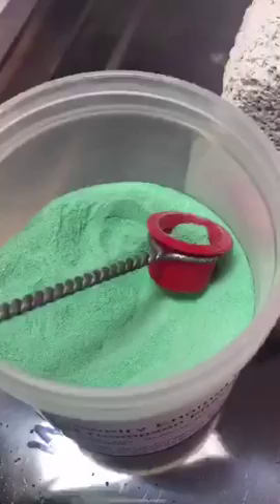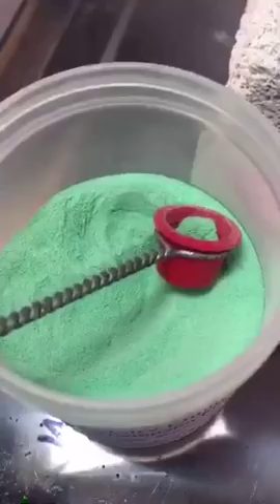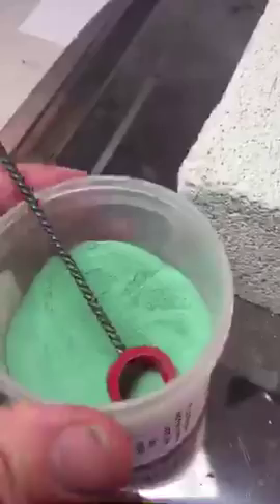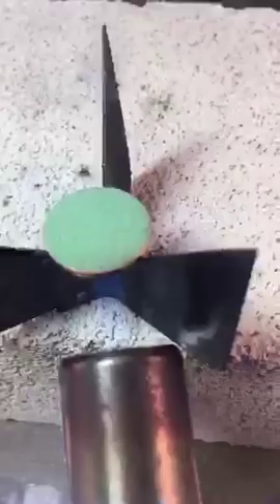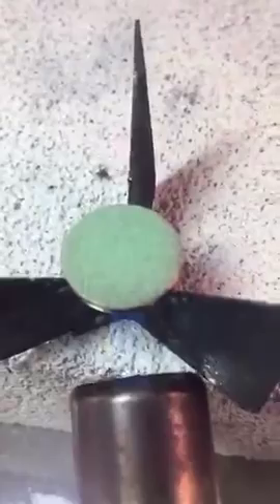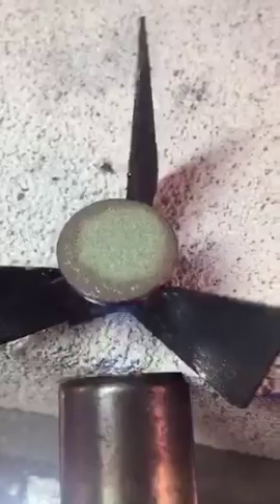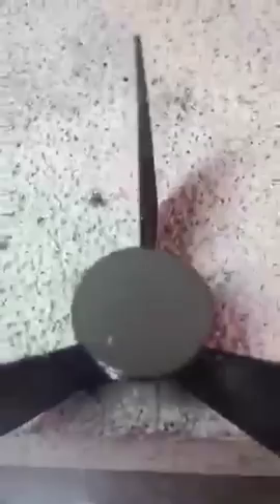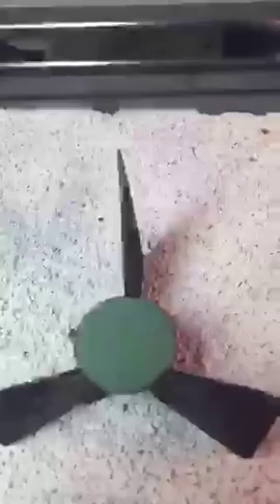What does Mint Green enamel look like when it's fired?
I'm answering the NUMBER ONE question I hear in my torch enameling class "What does this color look like?" Wanna see a color fired on video?  Use this color, as well as many others to create the projects from my new book, Discover Torch Enameling.